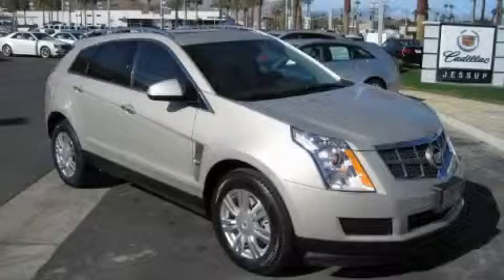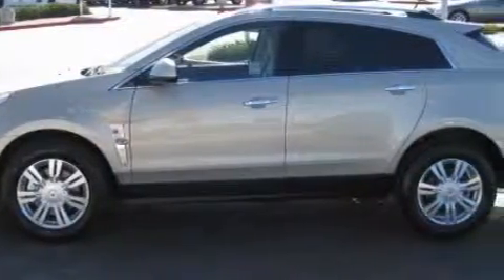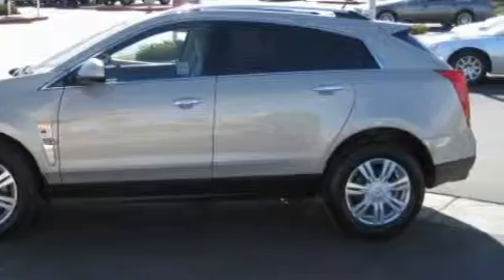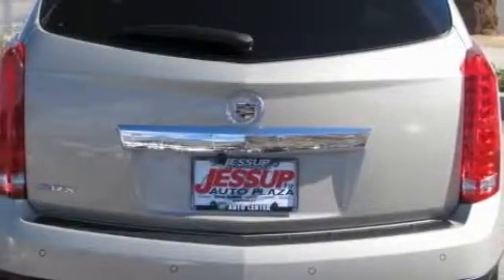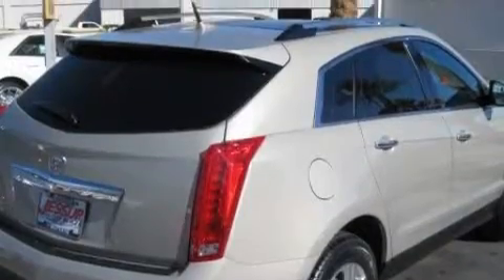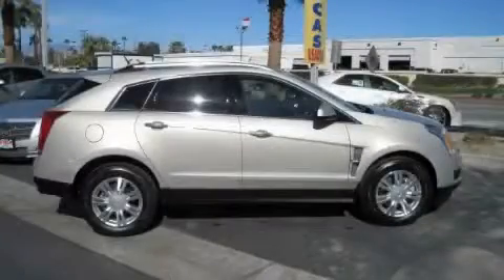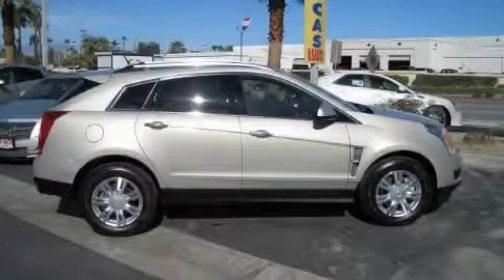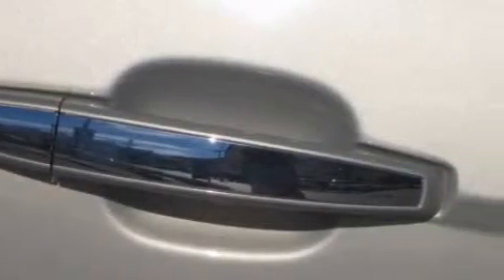2010 Cadillac SRX La Quinta CA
Year: 2010
 Make: Cadillac
 Model: SRX
 Engine: 3.0L VVT DOHC V6 SIDI
 Trans.: Automatic
 Exterior: Gold
 Miles: 3
 Interior: Tan

 68-111 E Palm Canyon Drive

 2010 Cadillac SRX Cathedral City CA